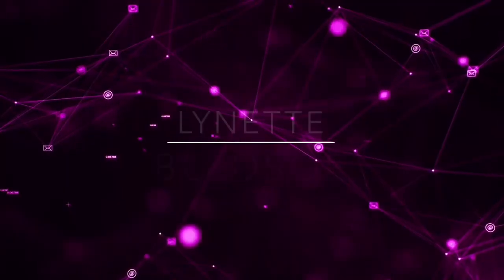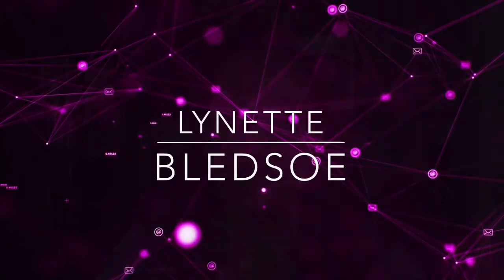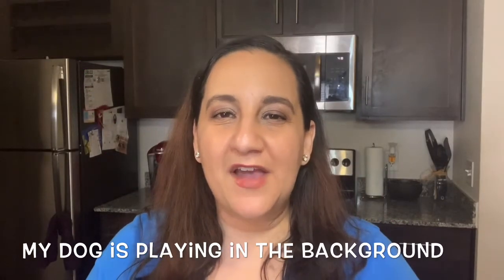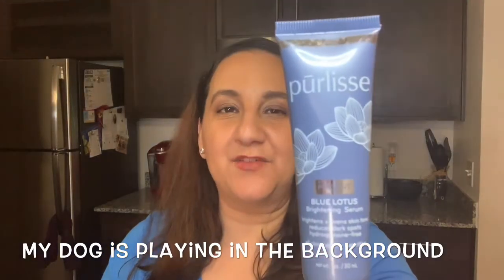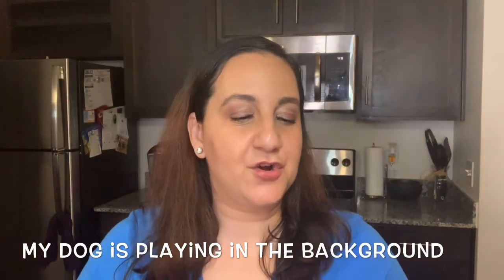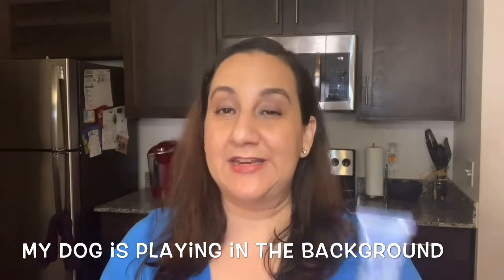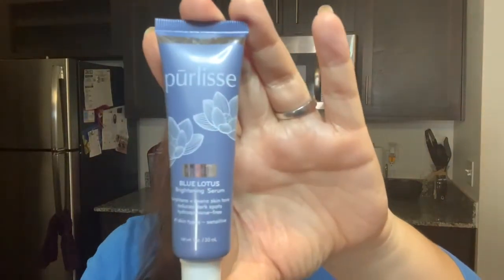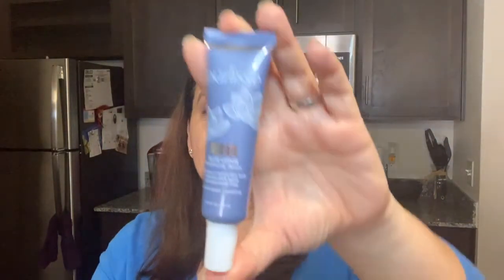PURLISSE BLUE LOTUS BRIGHTENING SERUM REVIEW I DOES IT EVEN WORK?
Purlisse Blue Lotus Brightening Serum